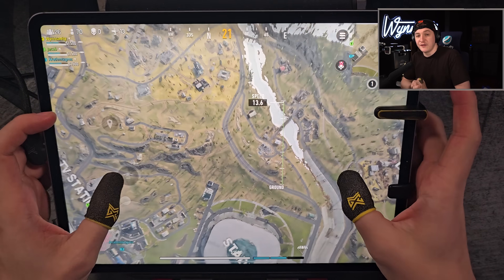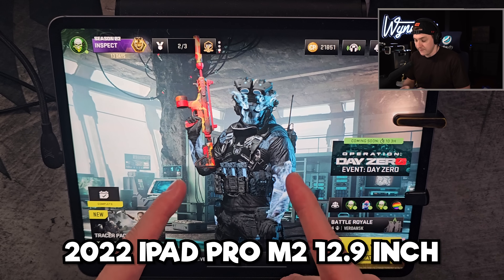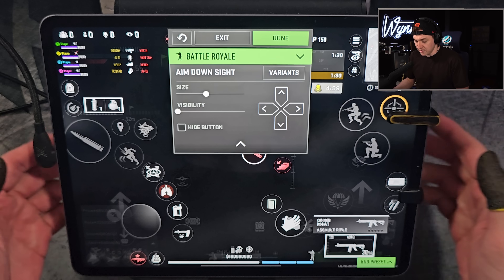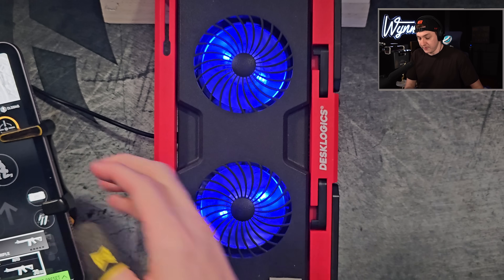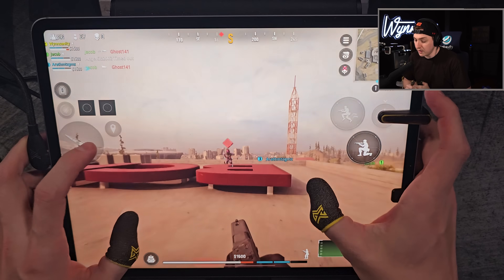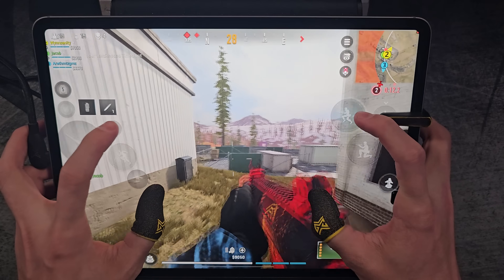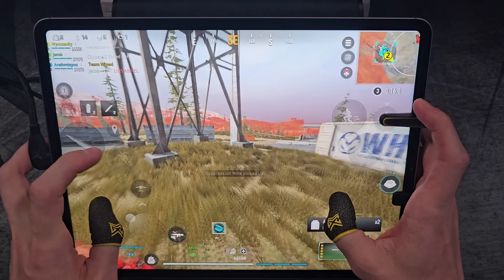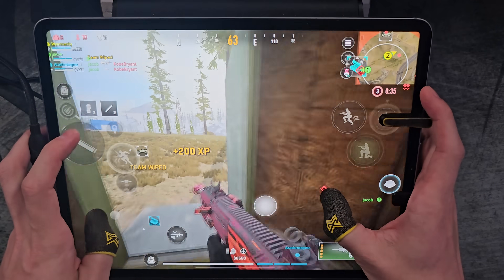WARZONE MOBILE IPAD PRO M2 HANDCAM GAMEPLAY - GLOBAL LAUNCH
iPad Cooler
iPad Triggers
iPad Stand
Bottom Cooler

Hi everyone I am Wynnsanity, a Warzone Mobile Partner and content creator for Warzone Mobile!

Follow to my channels!